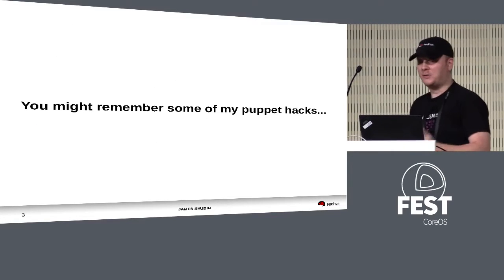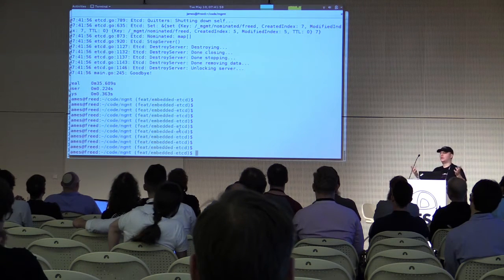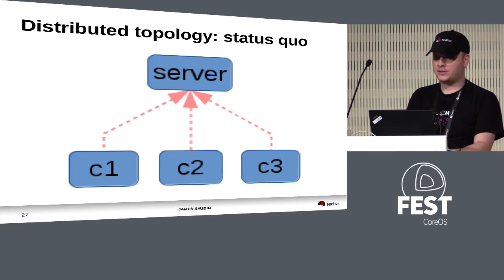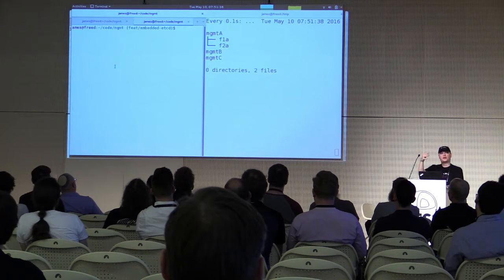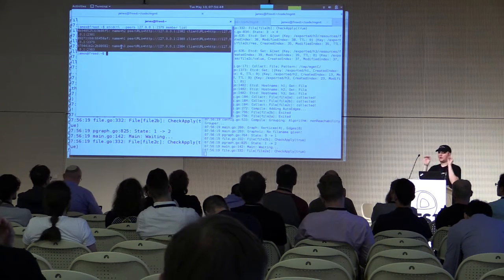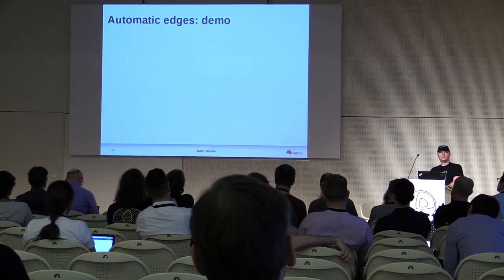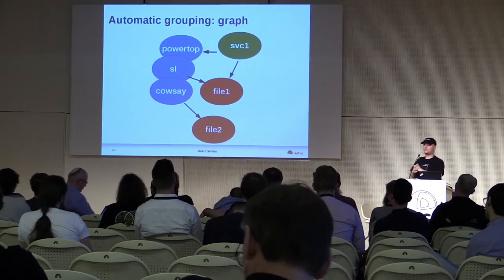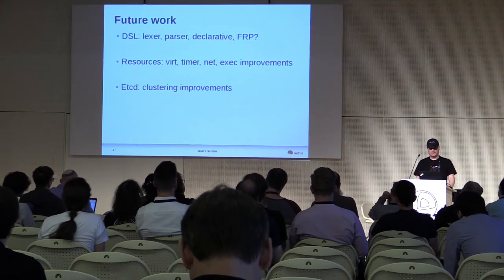Next Generation Config Management -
Next Generation Config Mgmt - James Shubin, CoreOS